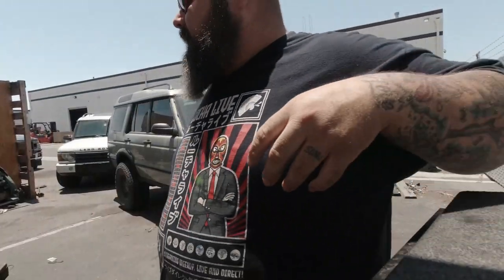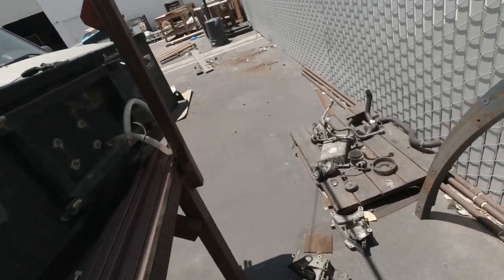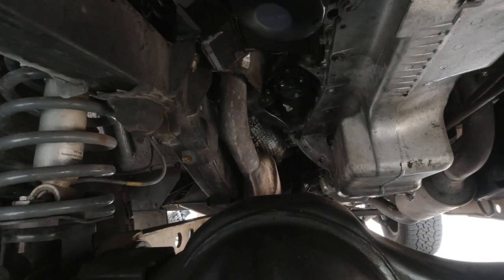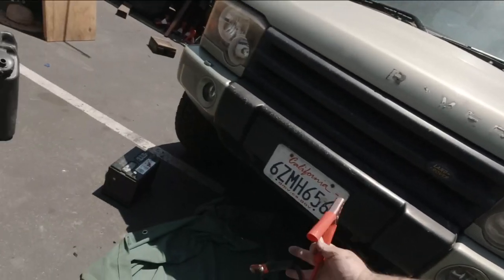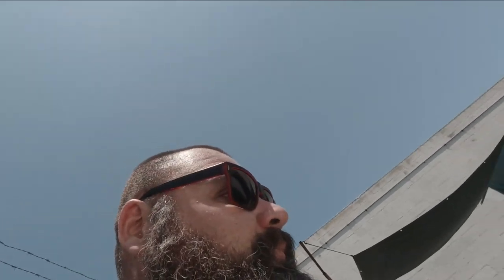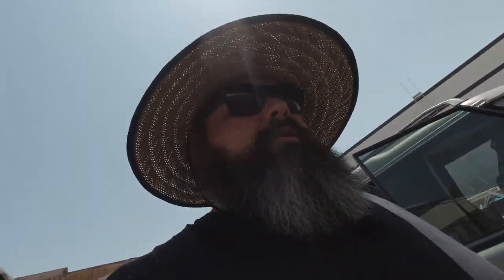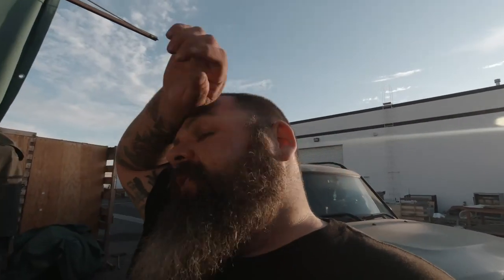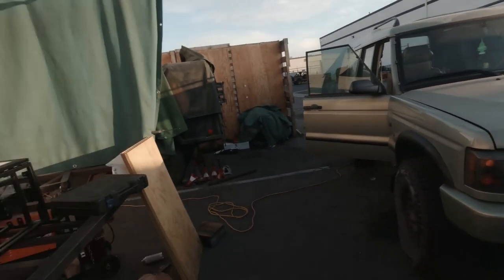S1-E27 LAND ROVER 2 BED PLATFORM COMPLETE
finally finished the Disco bed platform! getting closer to hitting the road!